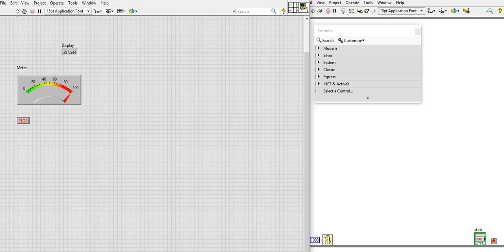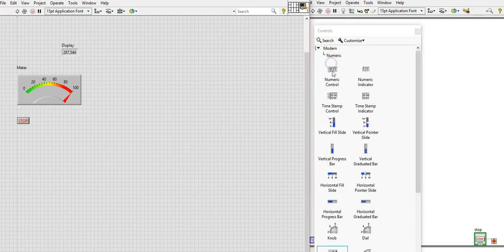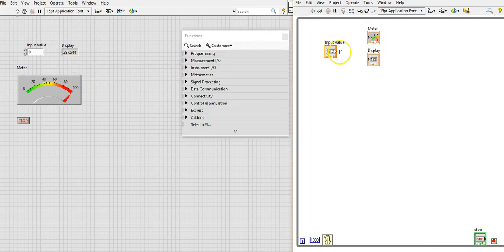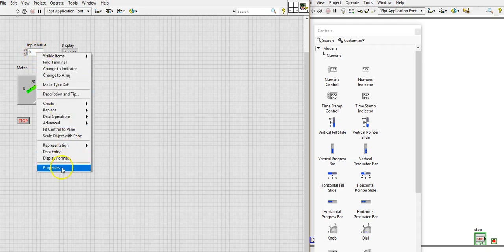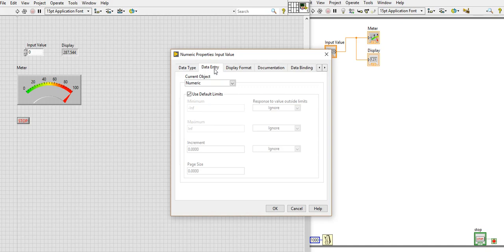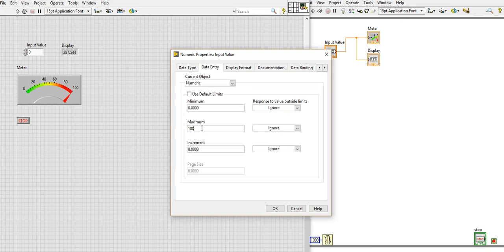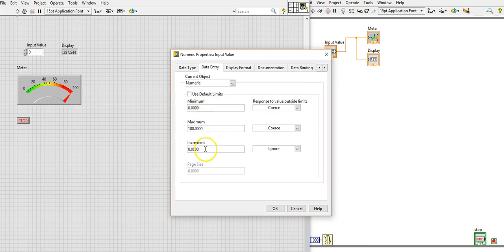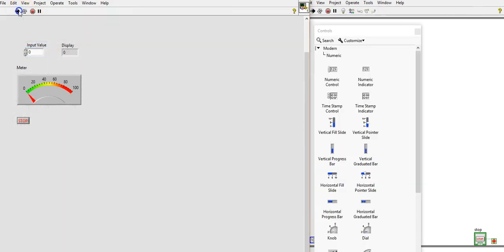Setting Input Limits for Numeric Control